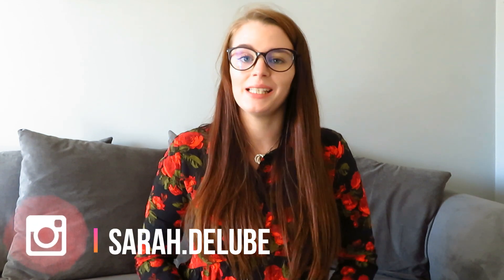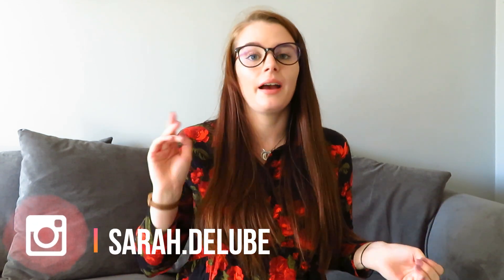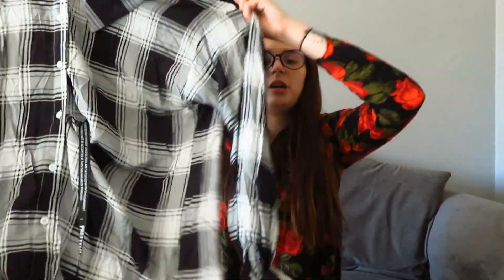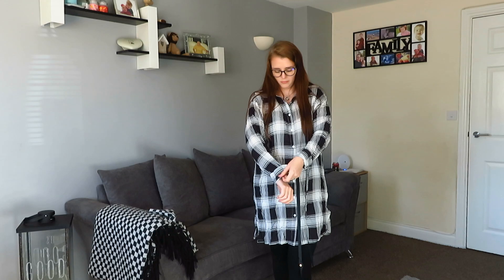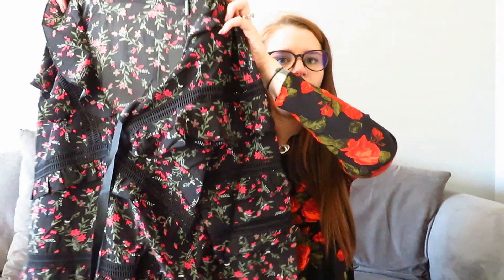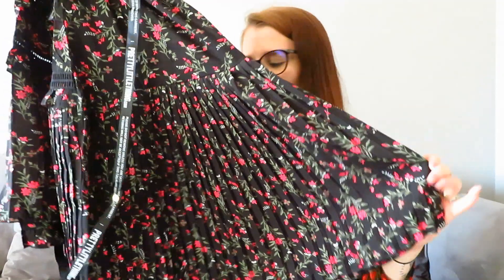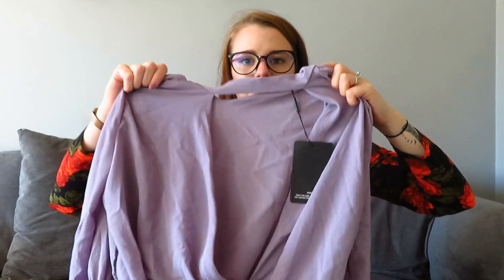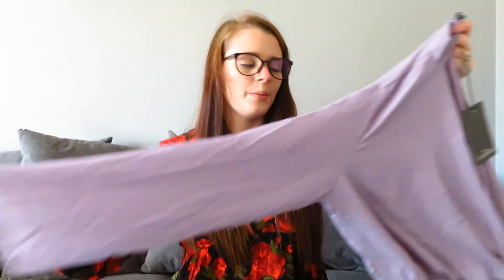PRETTY LITTLE THING HAUL | TRY ON | Sarah Dee